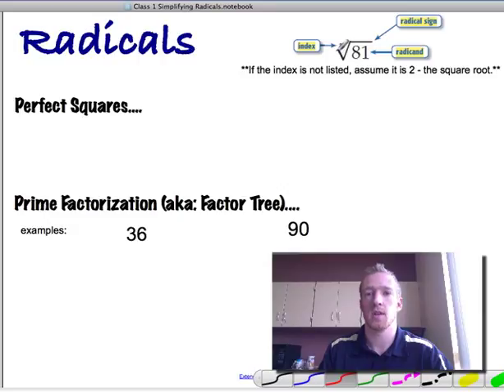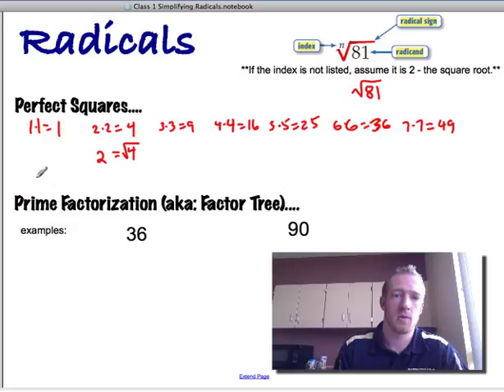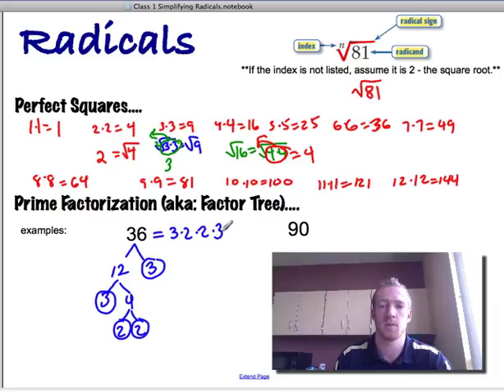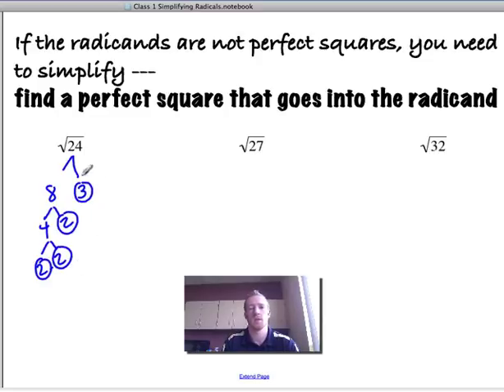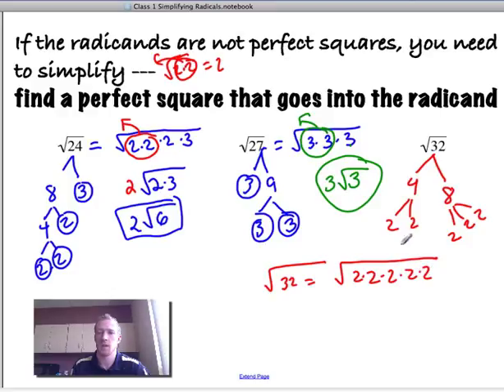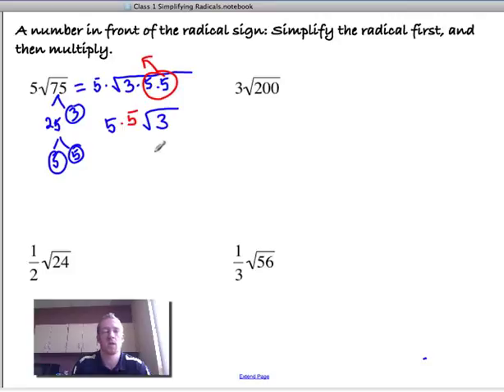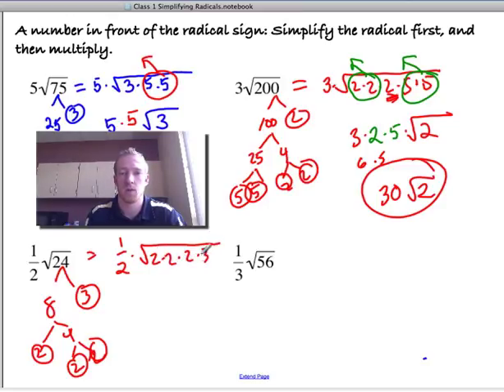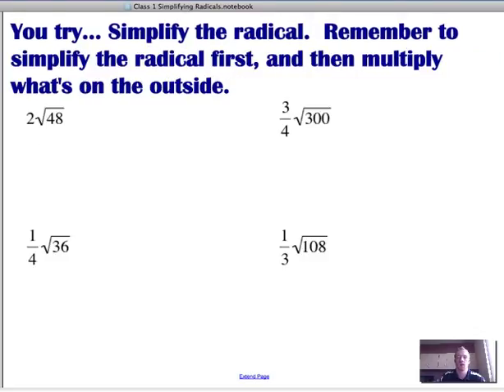simplifying radicals-ch10-class 1